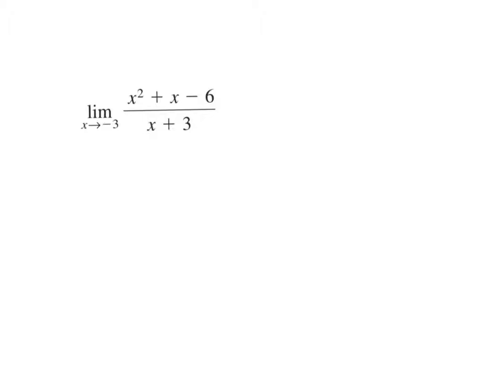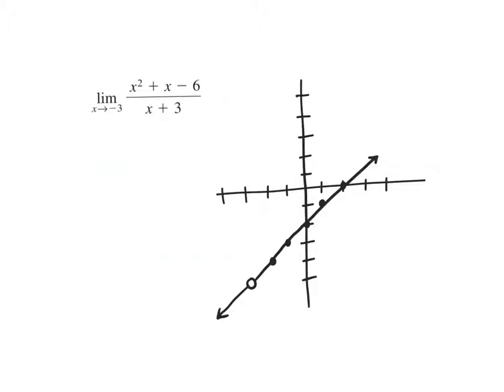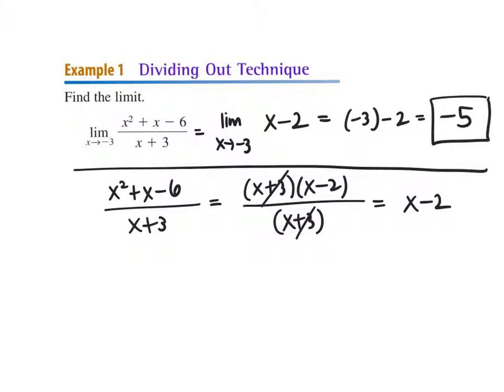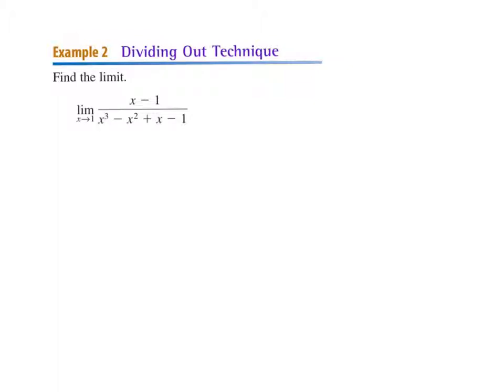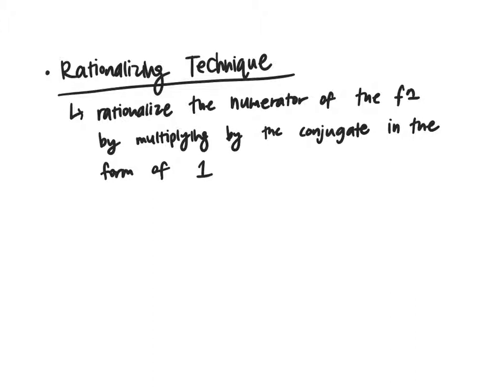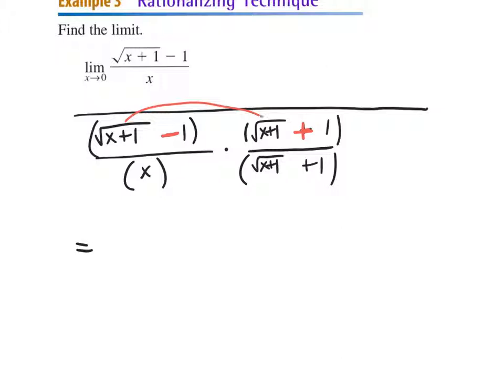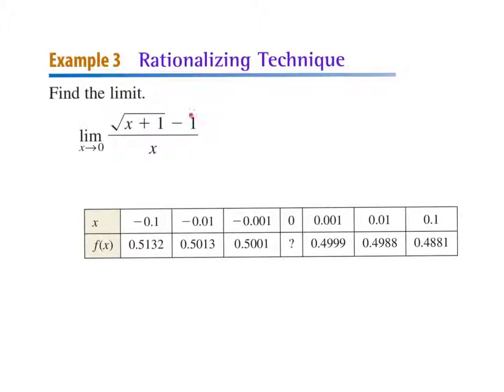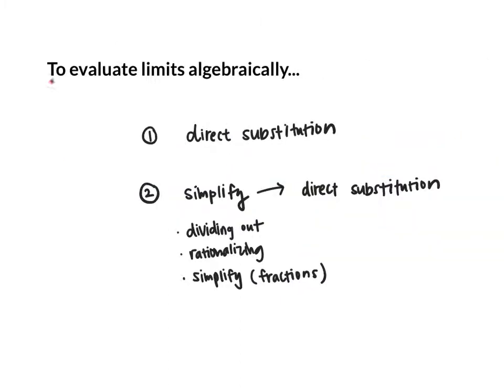PCH 11.2 Techniques for Evaluating Limits